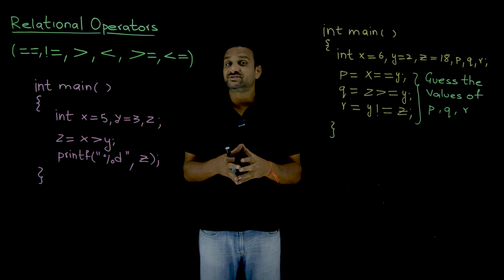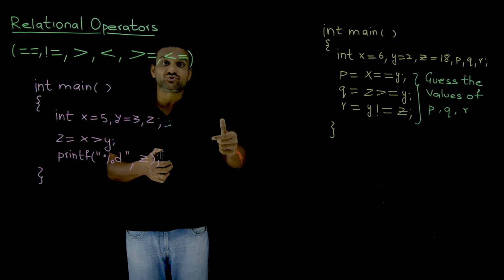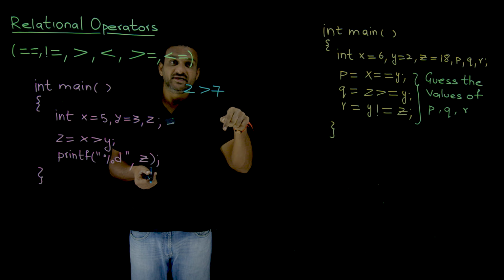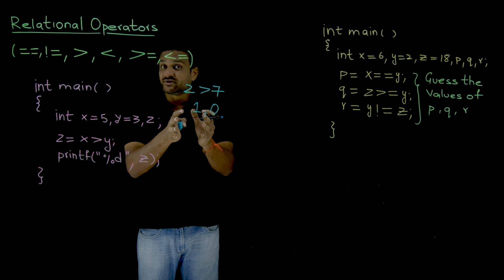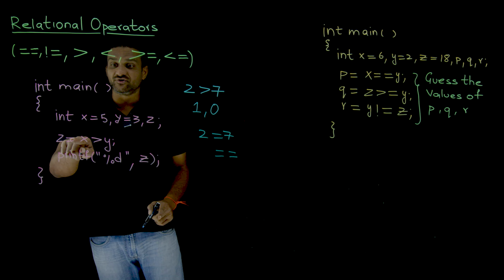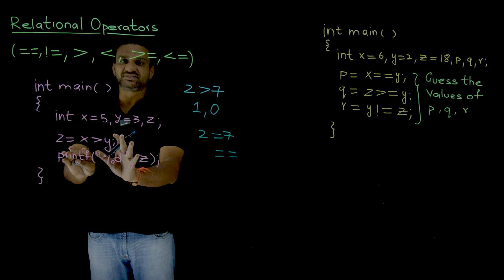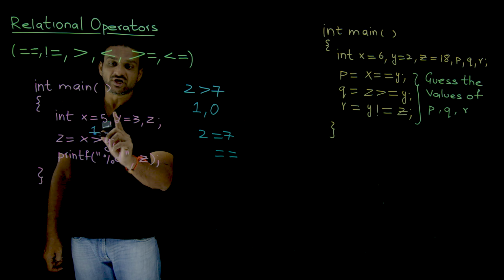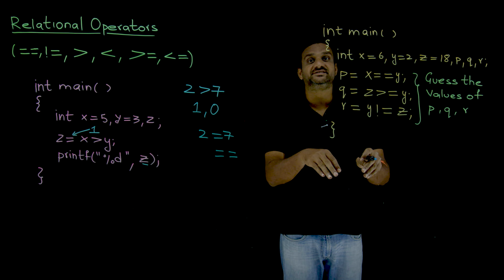Relational Operators in C Explained with a Code Challenge! || Lesson 21 || C Programming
Learn how to make decisions in your C programs by mastering Relational Operators. In this fundamental C Programming tutorial, we explain the six operators used for comparing values: ==, !=, , ,=, and =.
You will learn the most important rule for beginners: the difference between the assignment operator (=) and the comparison operator (==). We'll demonstrate with a clear code example how the result of any comparison is always a logical value, represented by 1 for TRUE or 0 for FALSE.
Finally, test your knowledge with our interactive code challenge to guess the output of several relational expressions. This is a crucial step towards understanding if statements and program logic.

IN THIS VIDEO, YOU WILL LEARN:
0:00 - Introduction
0:39 - What are Relational Operators?
2:32 - The Difference Between = and ==
3:35 - Where we use Relational Operators?
3:56 - Code Example: Storing a Comparison Result
4:52 - The Code Challenge: Guess the Output!